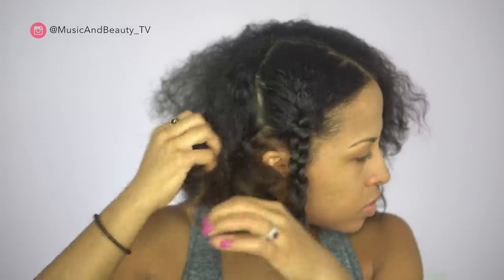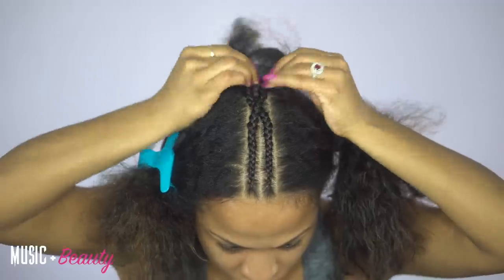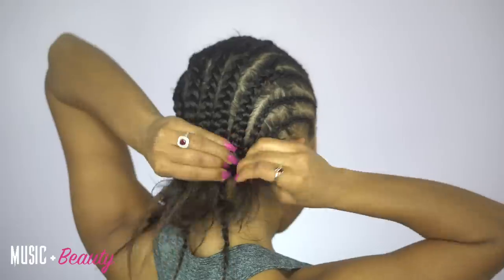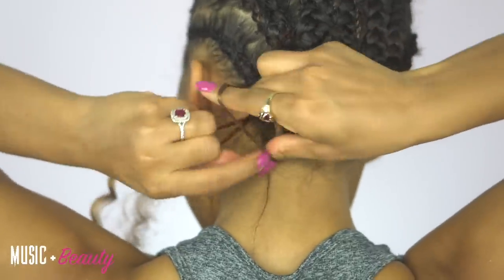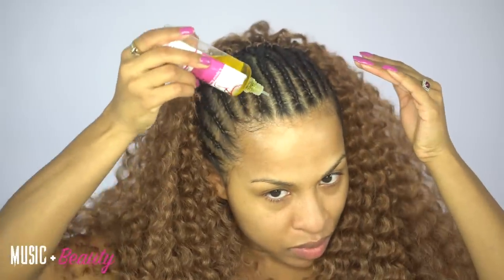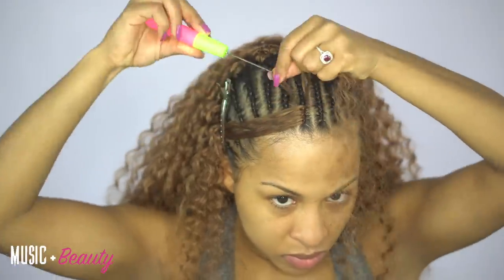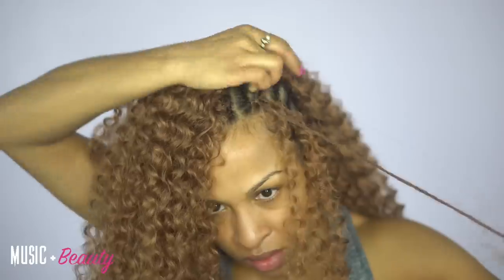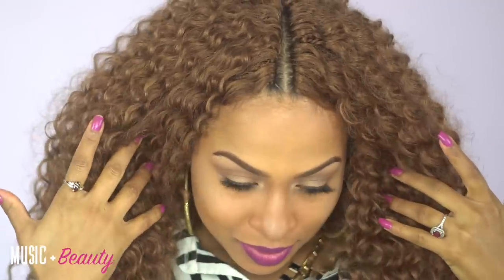Crochet Braids w/Invisible Part - Step by Step Tutorial - Freetress Aruba Curl by SamsBeauty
In this DIY crochet braids tutorial, I teach you step-by-step how to install a crochet weave on yourself with an invisible part. I am using 3 Packs of "FREETRESS SYNTHETIC HAIR BRAIDS ARUBA CURL BRAID 20" in the color 30. Thanks again to SamsBeauty.com for providing this hair! 😘Happy Learning!